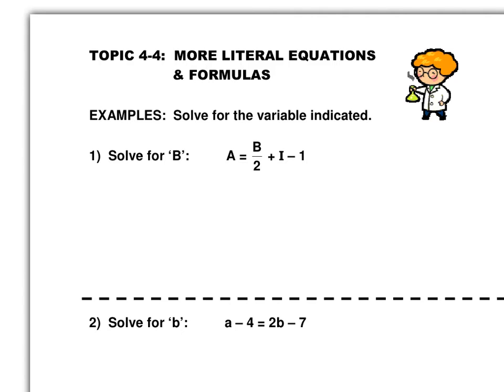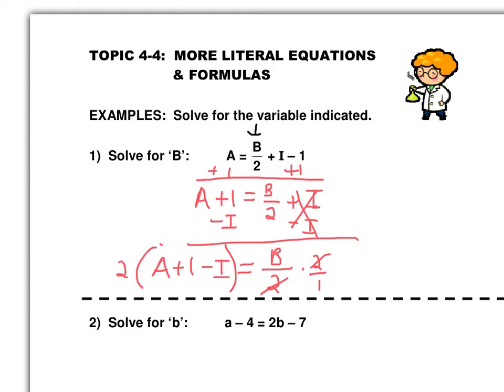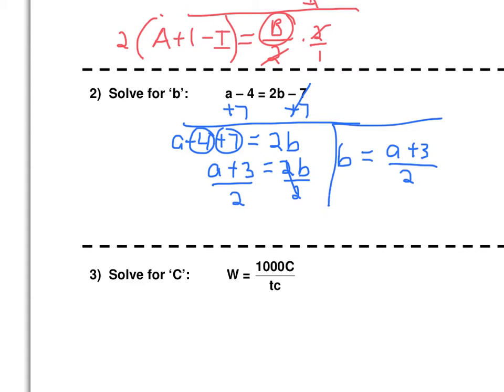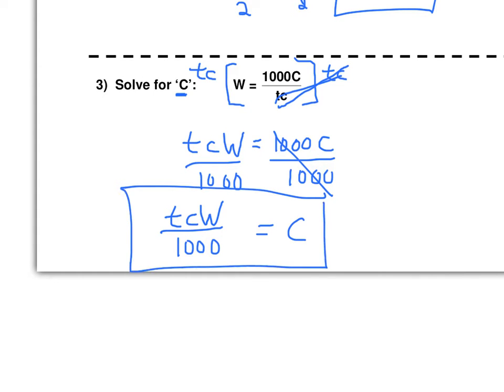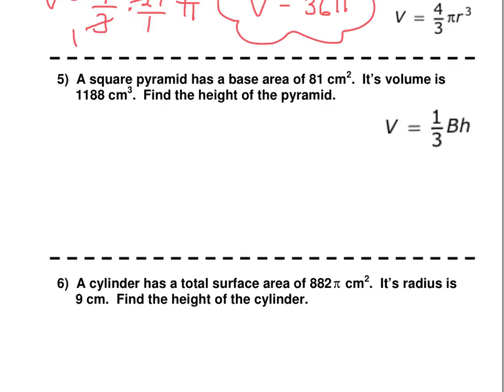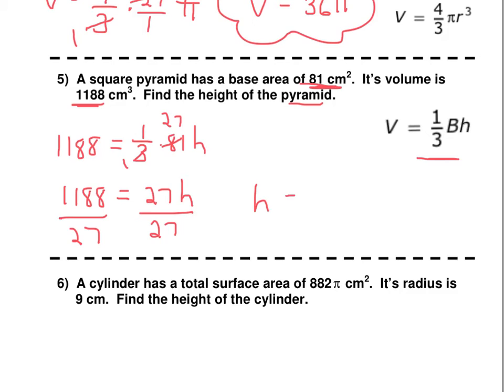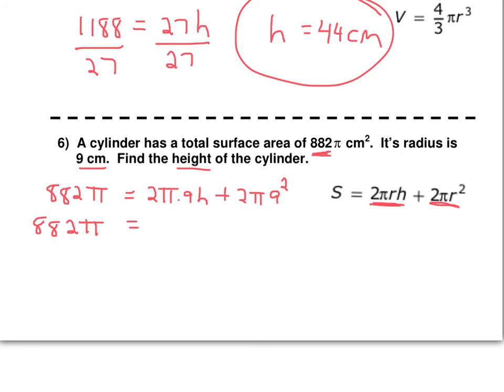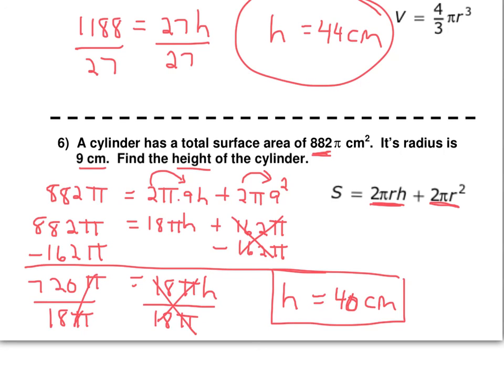More literal equations and formulas